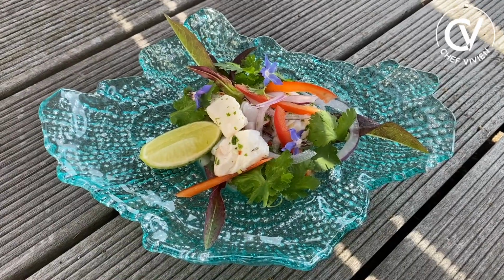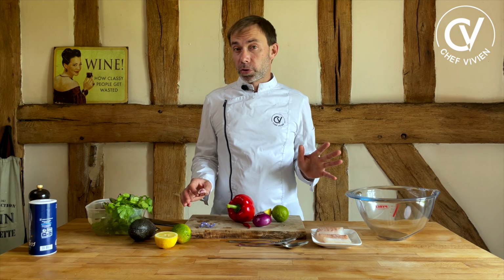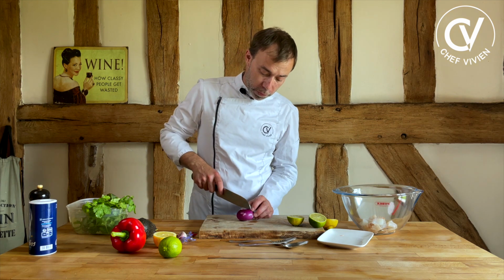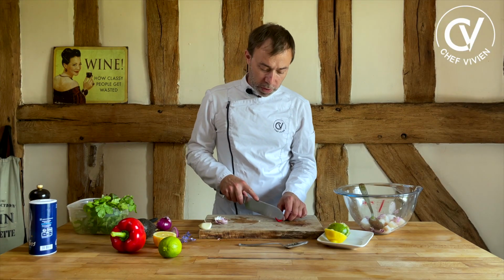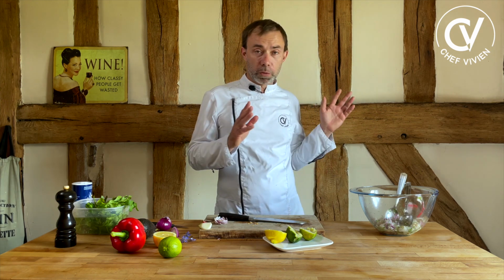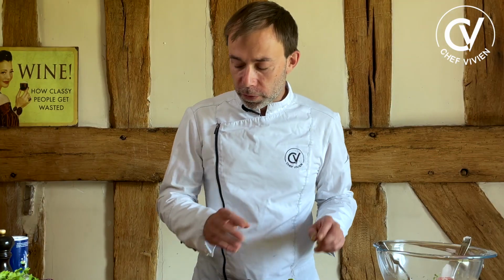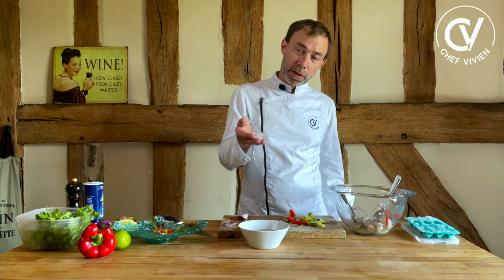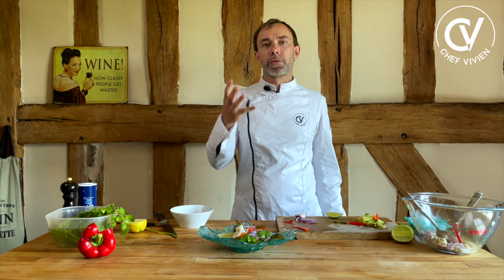Easy CEVICHE recipe I Homemade peruvian fish ceviche that you can adapt to your taste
Ingredients for peruvian ceviche recipe (1-2 portions):
✔️ 120 g (4,2 oz) white fish, e.g. cod
✔️ 1/2 red onion
✔️ ginger
✔️ 1 lime and/or 1/2 limon
✔️ 1/2 clove of garlic
✔️ cilantro
✔️ red chilli pepper
✔️ salt, pepper
✔️ ice

For dressing:
✔️ red bell pepper
✔️ avocado
✔️ salad leaves
✔️ red onion
✔️ cilantro

⏳ TIMESTAMPS:
0:00 introduction
0:42 what you need
1:45 marinating fish
5:33 dressing